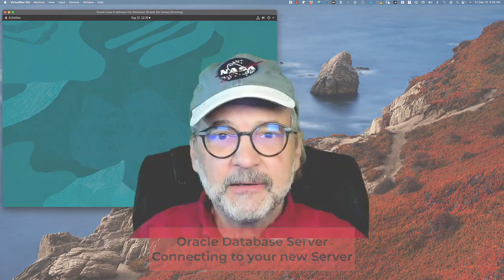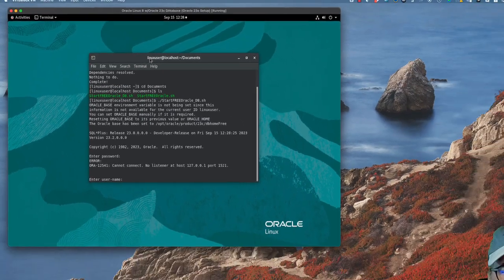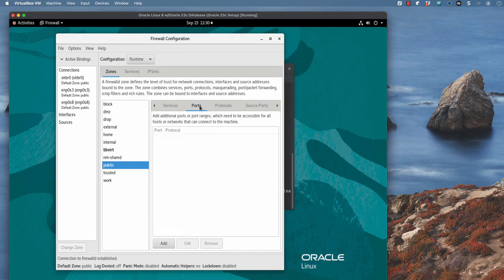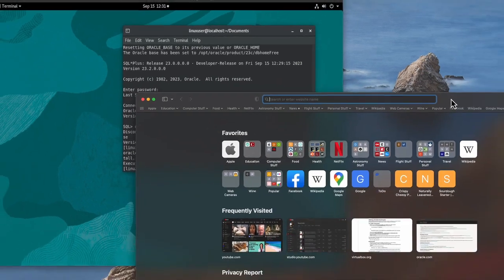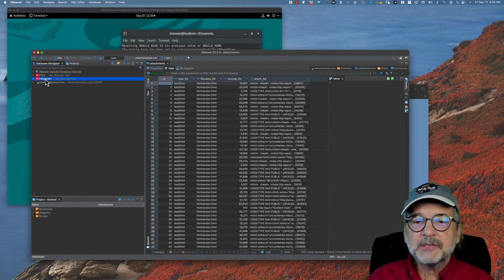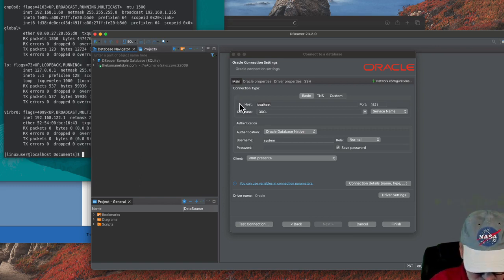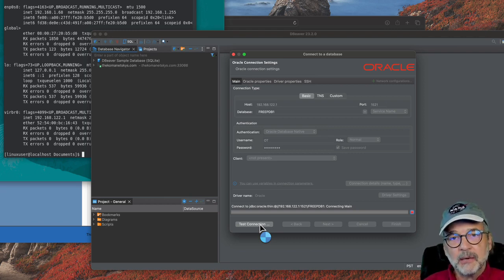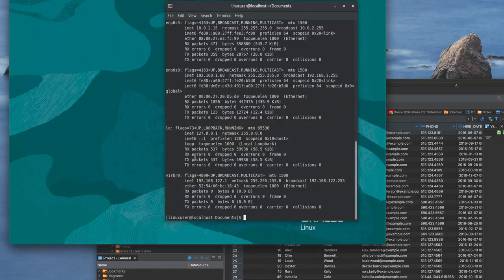Database Programming 04c: Connecting to your Oracle Database Server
This video will show you how to open up a firewall to access your Oracle database server, as well as start and stop the server and connect to it from outside of the Oracle Linux server.  Fun!